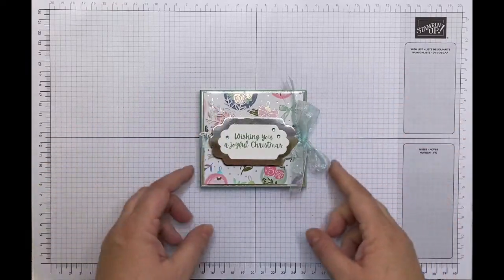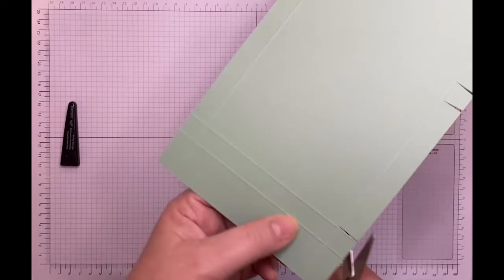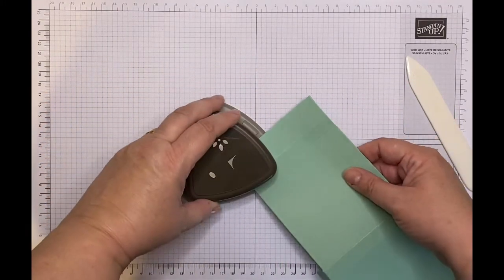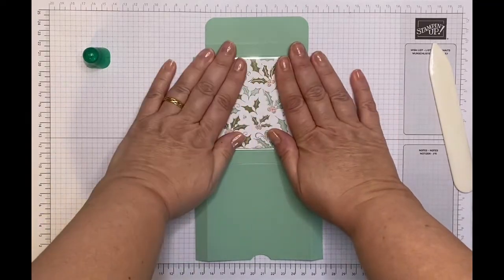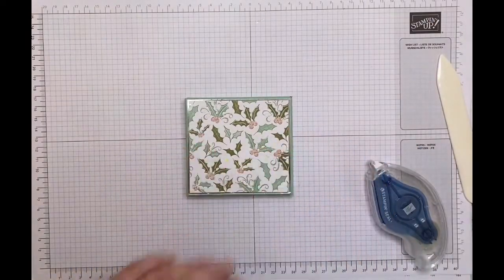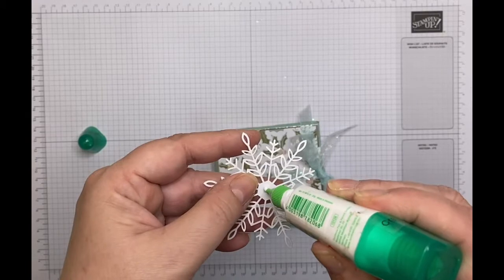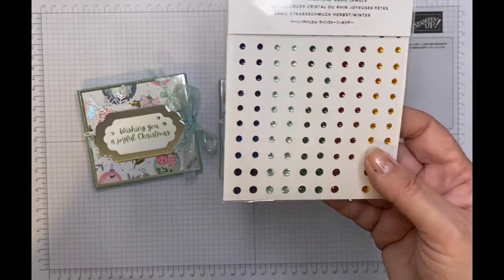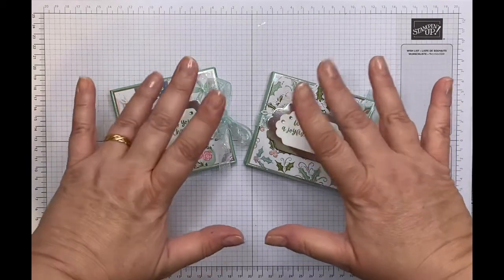Winter Edition Ritter Chocolate Treat Box | Whimsy & Wonder | Craft with Jayne | Stampin Up !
Happy Crafting!
Jayne x